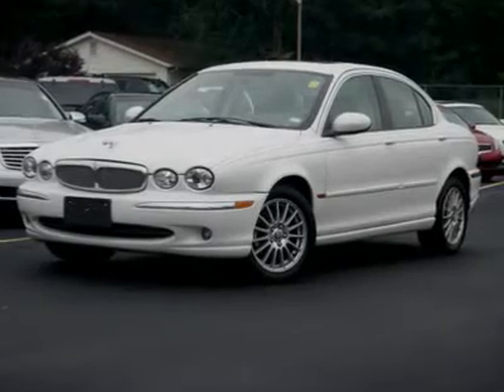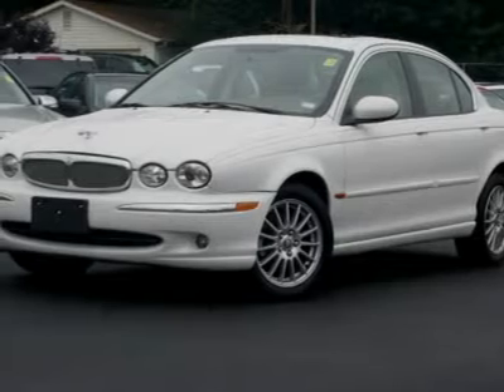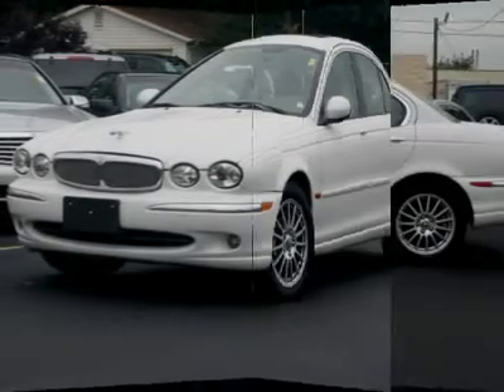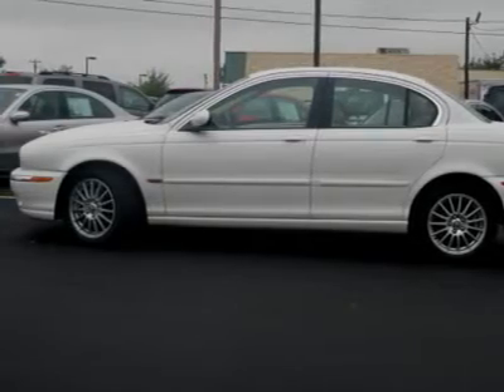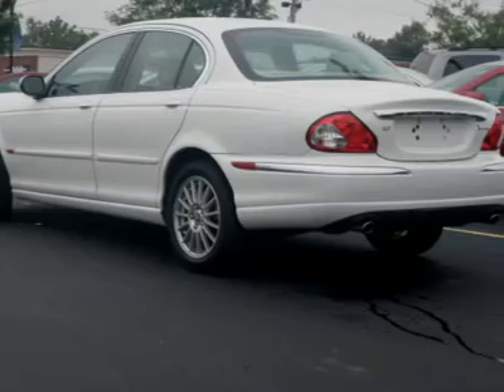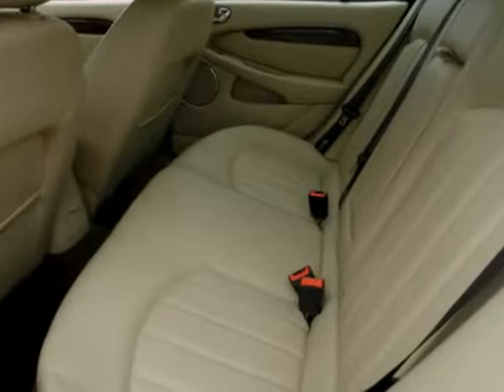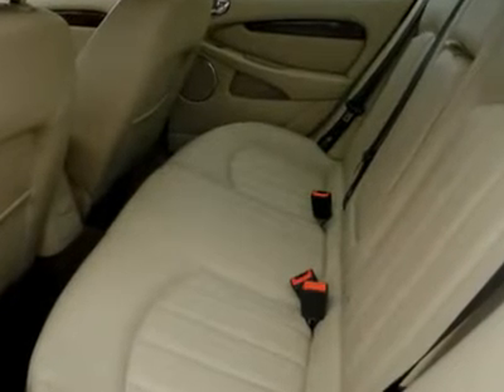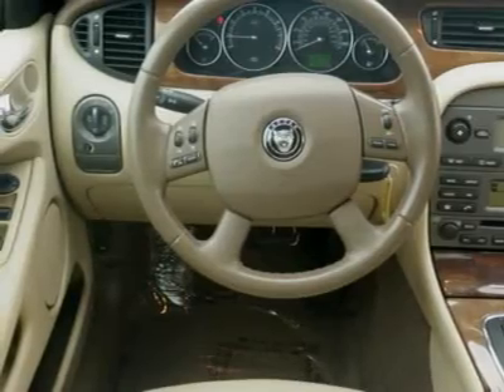2007 JAGUAR X-TYPE Florissant, MO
2007 JAGUAR X-TYPE Florissant, MO
Stock #16418

You will love this White 2007 Jaguar!  This vehicle is powered by a Gas V6 3.0L/181 engine with , an Automatic transmission, and AWD.  We priced this Jaguar X-TYPE to sell quickly! You will find that is vehicle is loaded with options like: a Pwr Tilt/sliding Glass Moonroof W/one-Touch Open/close, a Bumper Blades Trunk Lid Plinth Chrome Finish Grille Surround, a Chrome Mesh Grille, Body-Color Roof Moldings, a Bright Side Window Trim, High Beam W/free- form Reflectors Halogen Headlamp Bulbs-Inc: Low Beam In Projector Units, Front/rear Fog Lamps, Heated Pwr-Adjustable Door Mirrors, 2-Speed/variable-Intermittent Windshield Wipers W/heated Washer Jets and a Chrome Jaguar  leaper  Hood Ornament. What are you waiting for? Come in for a test drive today!  Be an informed buyer when making this purchase and review the Carfax History report now for FREE!   With a 6 cylinder engine, you''ll have a an adrenalin rush when you start up the engine. Feel the power!  Make your offer today!